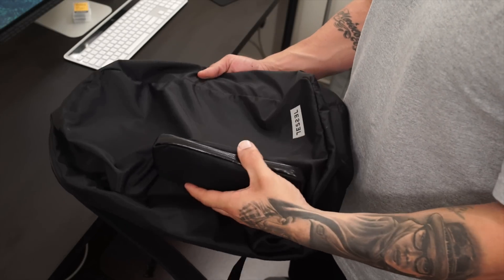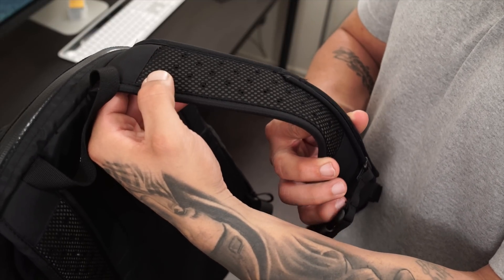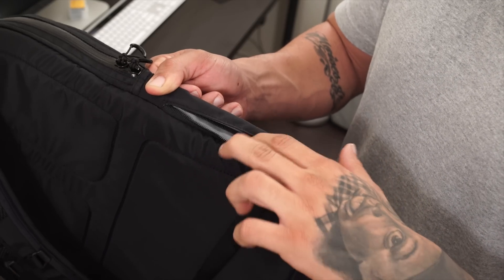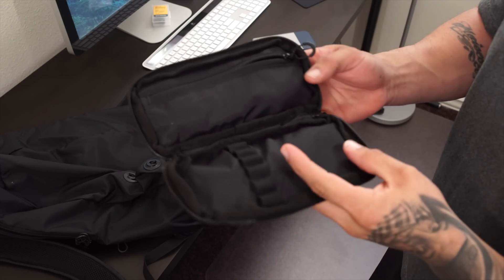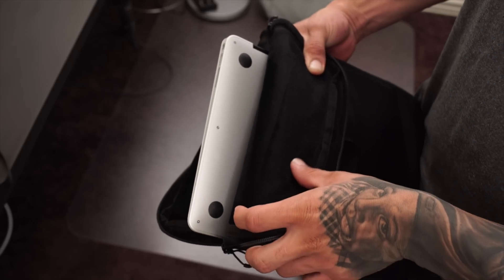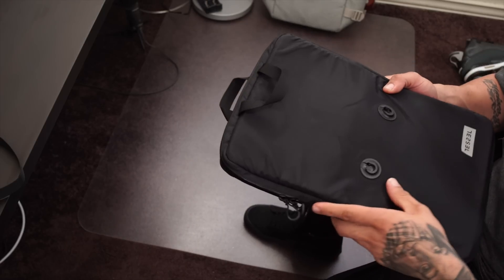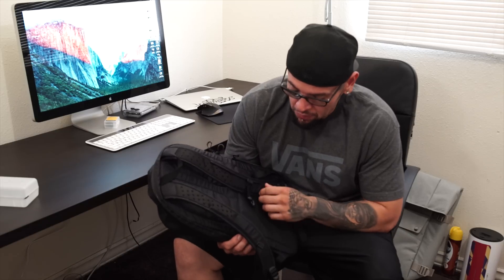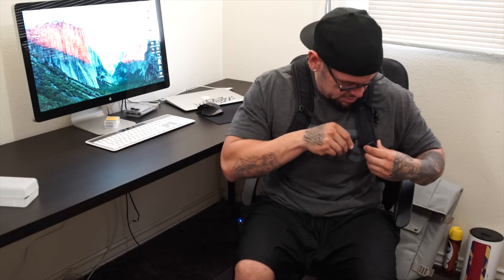Anti-Gravity System: Magnetic Modular Pack.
*Available Here*

*Follow me*
Social Sites you can find me at:

Contact Email!